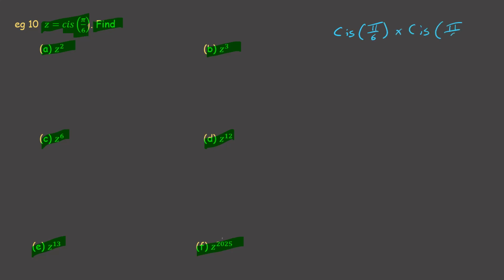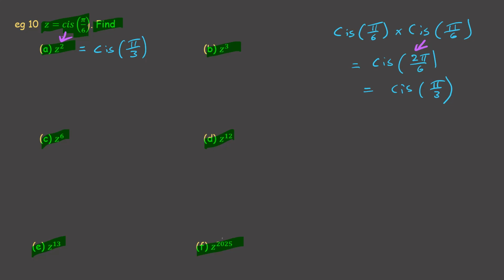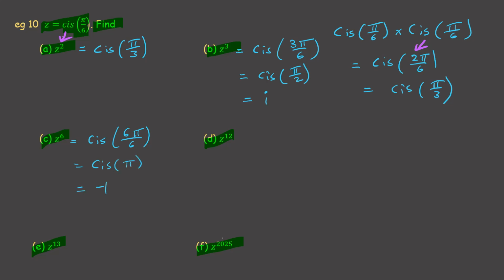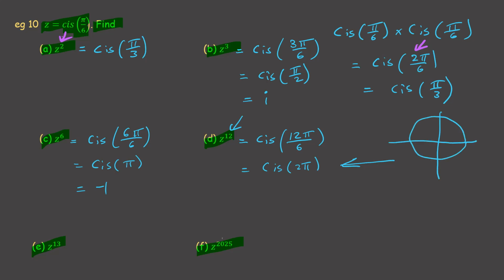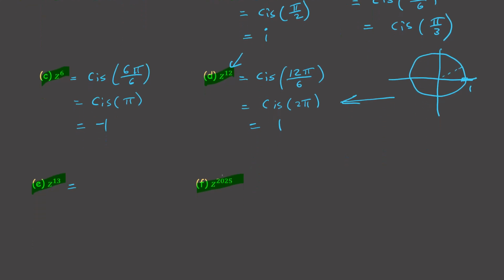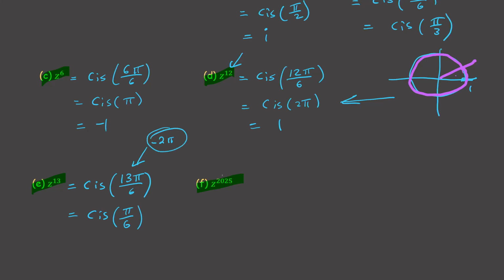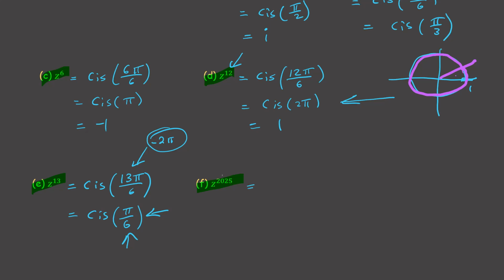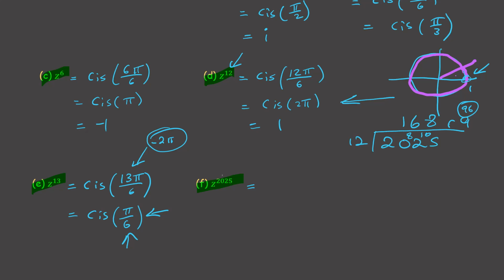Ch 2 Polar Form of a Complex Number Example 10